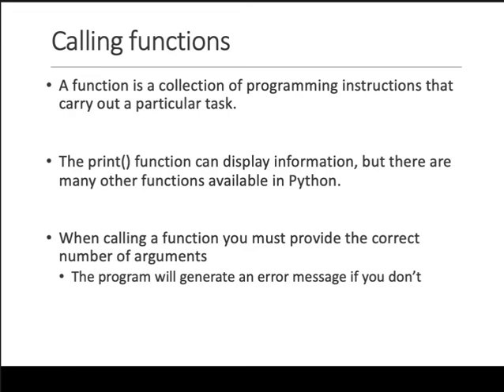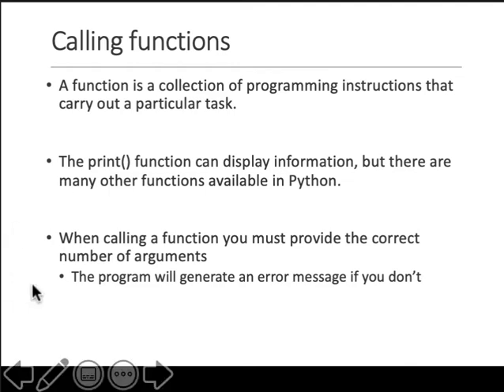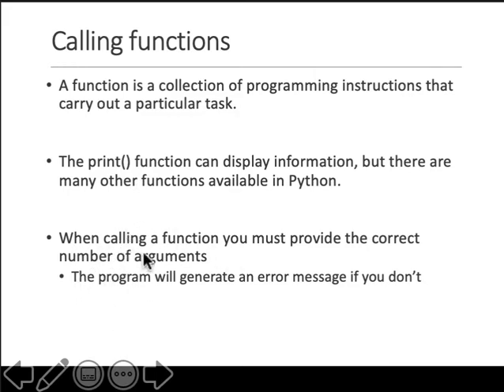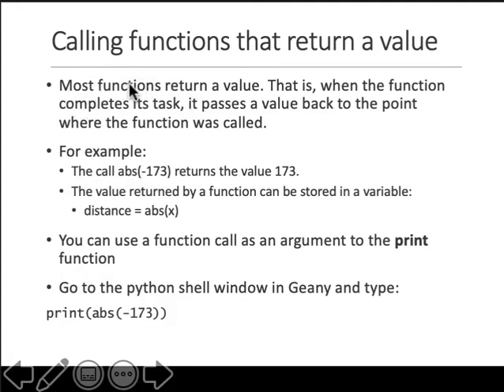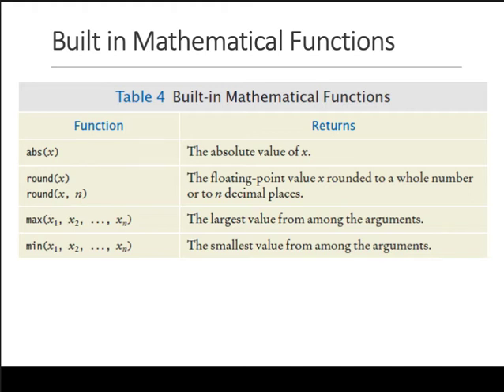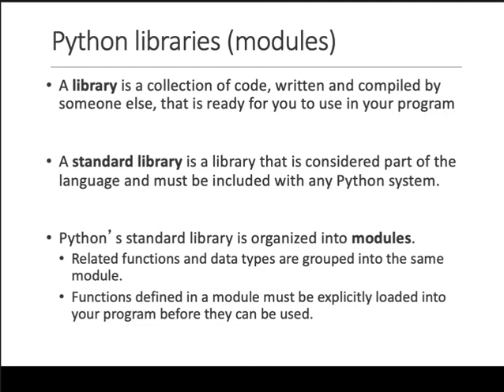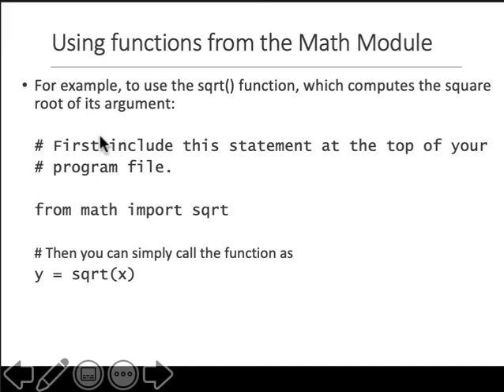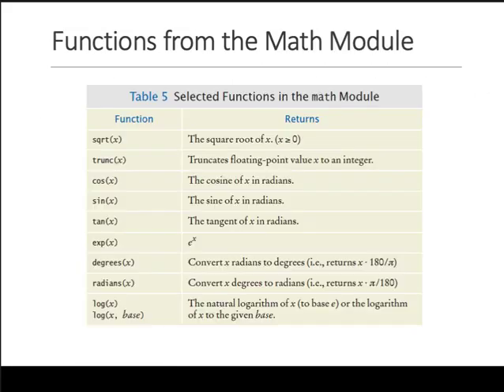423 523 Var i Calling Functions